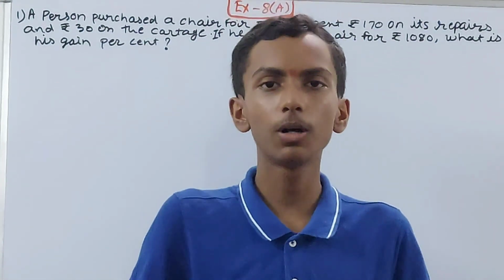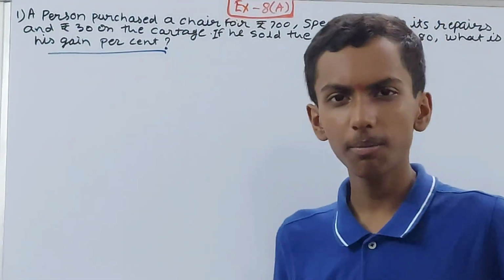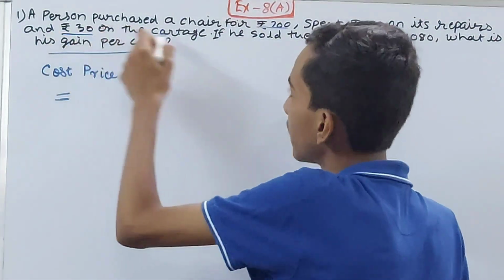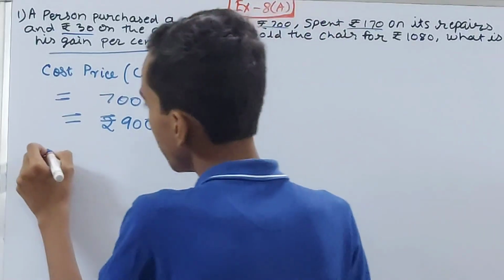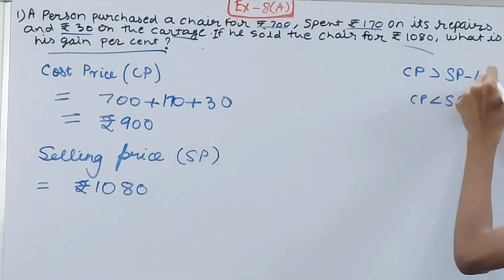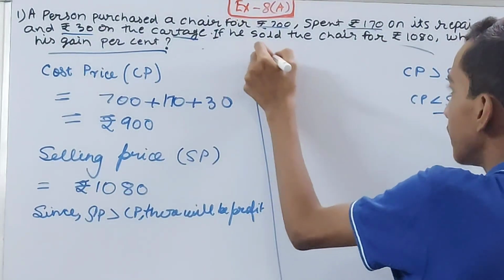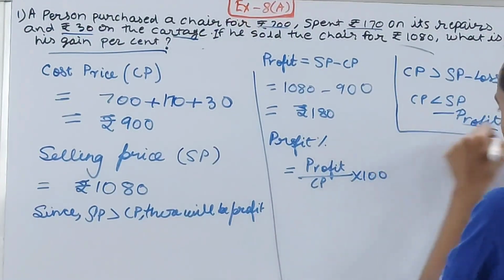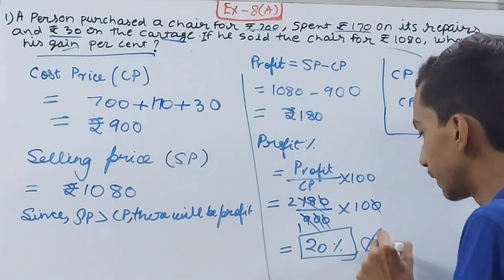Q1 Ex8A Profit, Loss & Discount | ICSE Math Class 8 | S. Chand Solutions | OP Malhotra